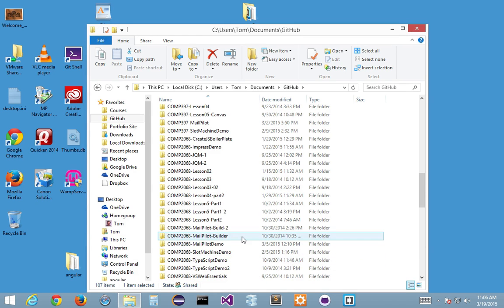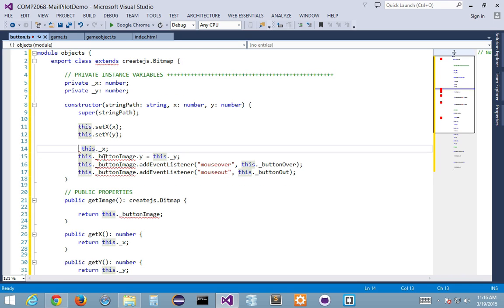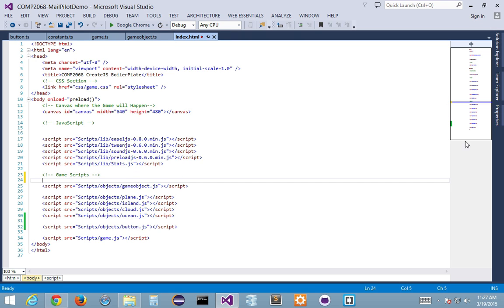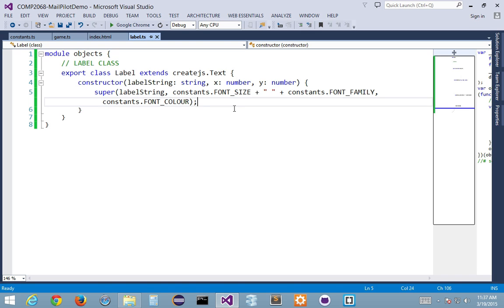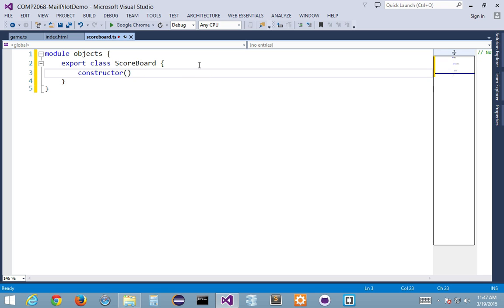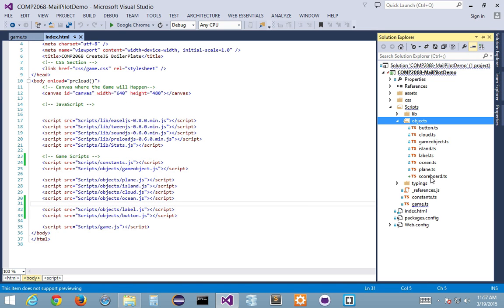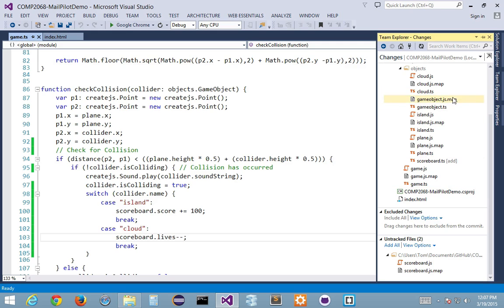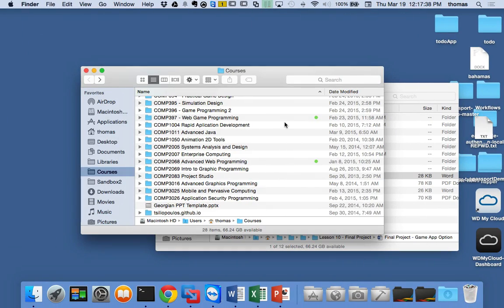COMP2068 - Lesson 10 - Part 1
Final Project Overview - Final State Machine Build - Part 1